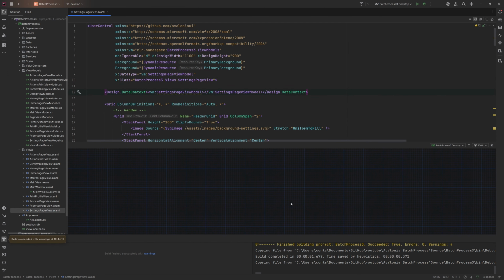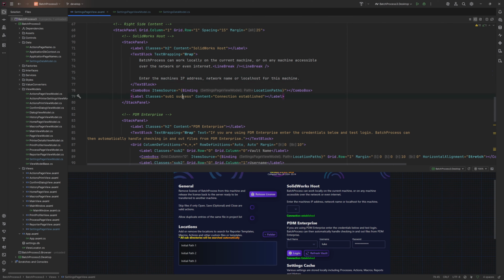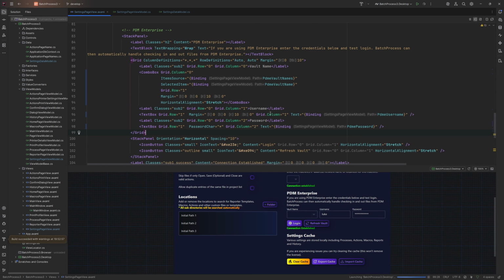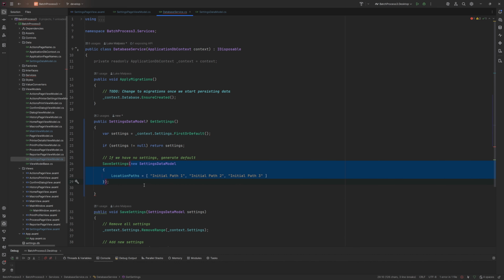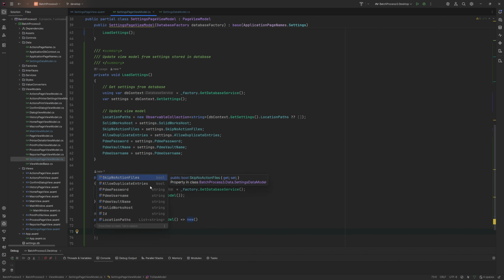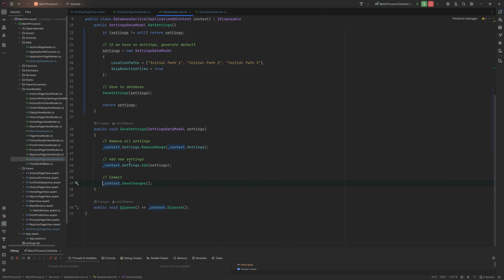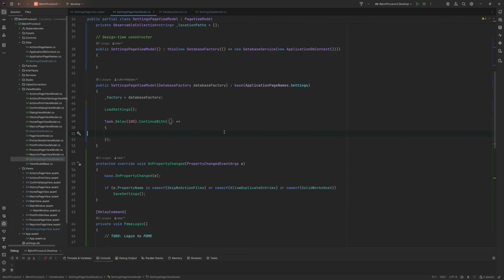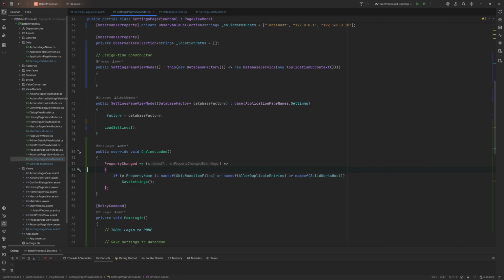37. Avalonia UI Real World (Saving to Database)